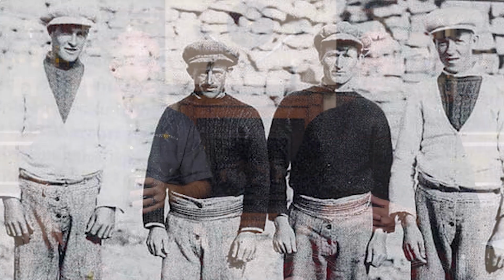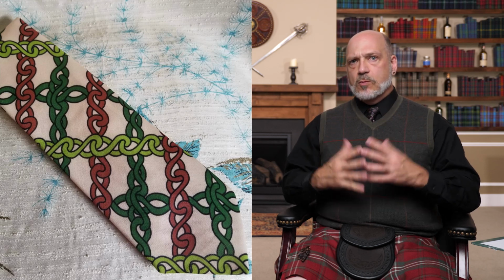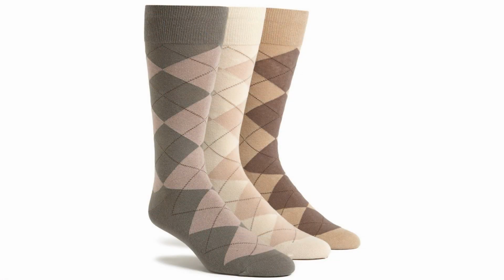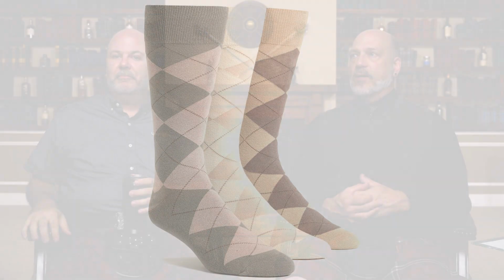Timeless Celtic Styles Besides Tartan. Do you always need tartan or a kilt to look "Celtic"?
We were asked how one could add Celtic feel and flair to a daily wardrobe without using tartan, or even a kilt.

Erik and Rocky actually double-down on a few items the viewer had discounted, (oops) but give some solid ideas on how to feel more "Celtic" or Gallic/Gaelic in your clothing.

The classic options include paisley, Argyle knits and Fair Isle and Cable knit jumpers (ie. Irish fisherman's sweaters).  There is a wide array of clothing products made in these fabrics/patterns to choose from. Not to mention flat caps and tams!

The secret to making it all feel authentic is to try to step outside the modern fashion box. We recommend looking to the past for inspiration - both vintage gentlemen's attire and working man's work clothing of the old rustic sort.  You can look great, be comfortable and also honor your ancestors and heritage with a few simple choices.

Located in Spring City PA, USA Kilts is a team of American kilt makers who have been making men’s kilts in authentic clan tartans since 2003.

 We craft a full range of kilts right in our shop, from our budget casual kilt to our traditional machine sewn, hand-finished 8-Yard kilt. We specialize in all aspects of highland wear and Celtic clothing including Scottish, Irish and Welsh kilts and accessories.
If you want your kilt made by an experienced American Kilt Maker, you’ve come to the right place!